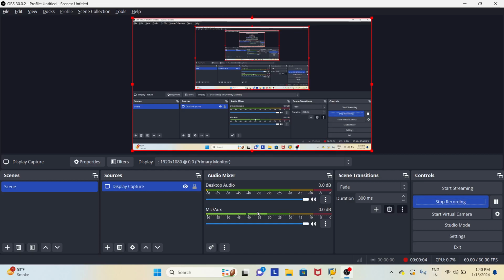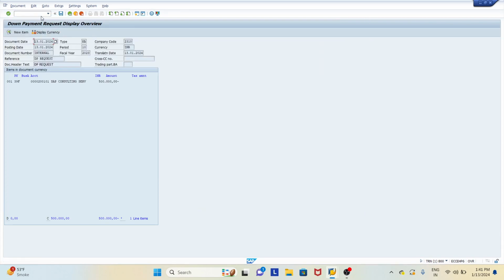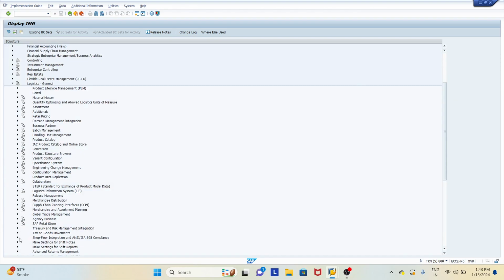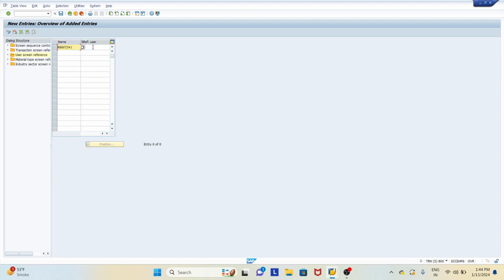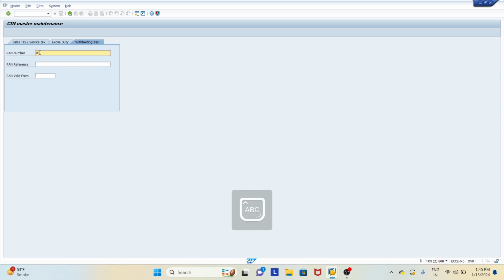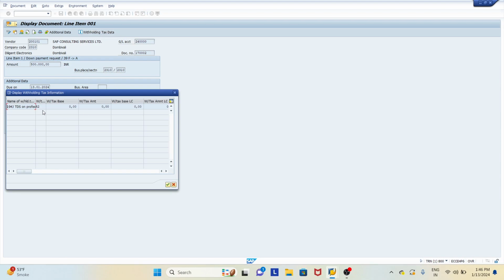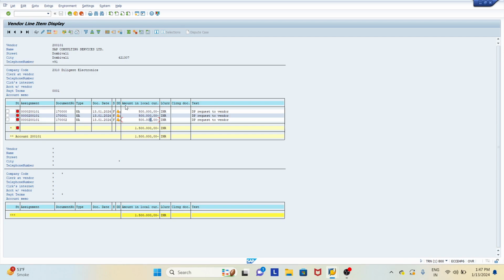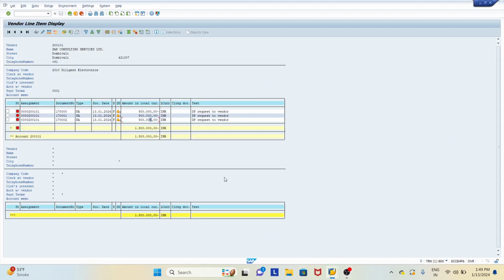ERROR (Message no. J1IN013) RESOLVED DOWN PAYMENT REQ. POSTED TO VENDOR WITH WITHOLDING TAX DETAILS.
This is a video on maintaining PAN details in vendor master. Make CIN details field appear in vendor master and posting vendor down payment request to vendor with withholding tax details.